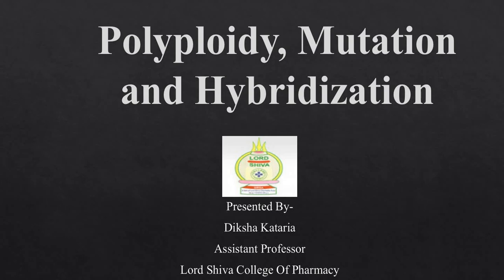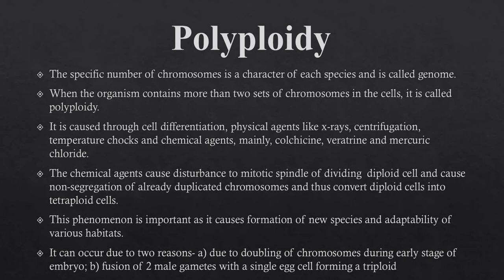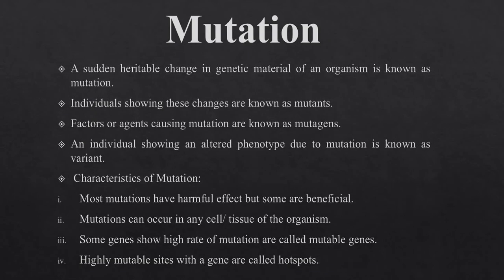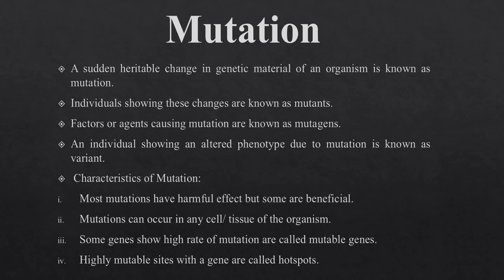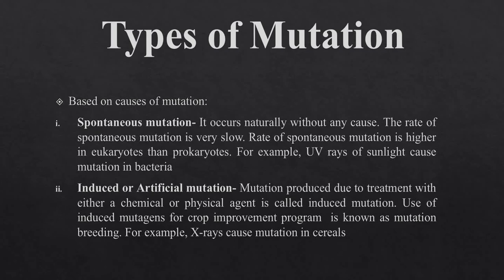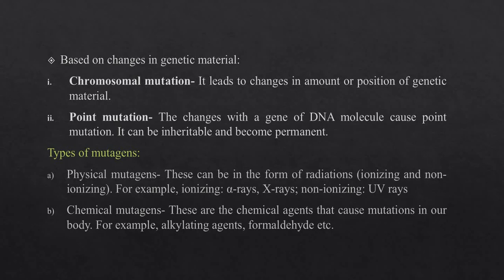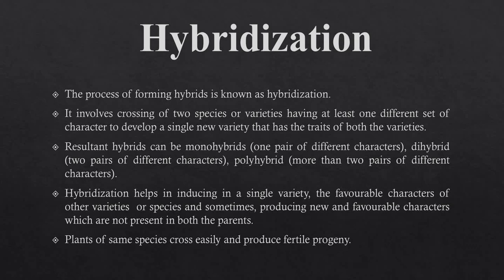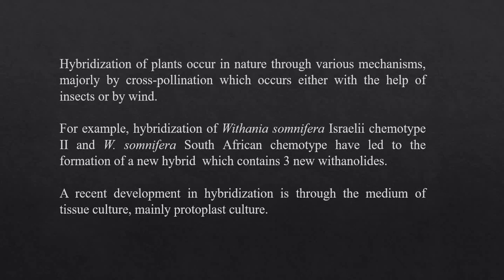polyploidy, mutation and hybridization